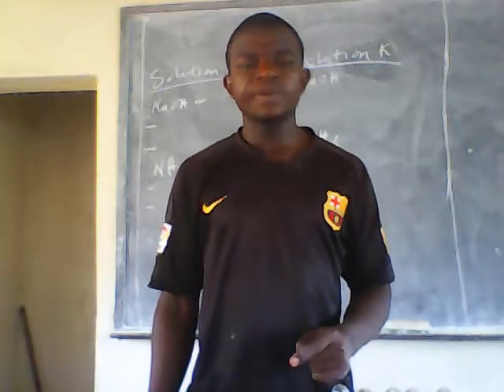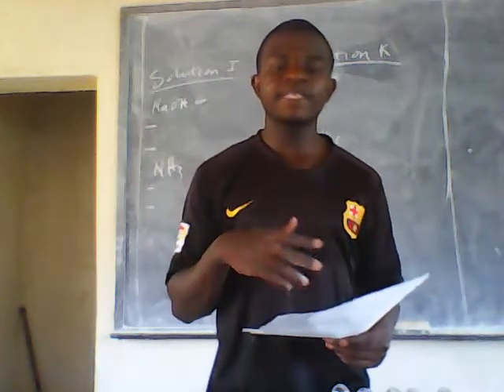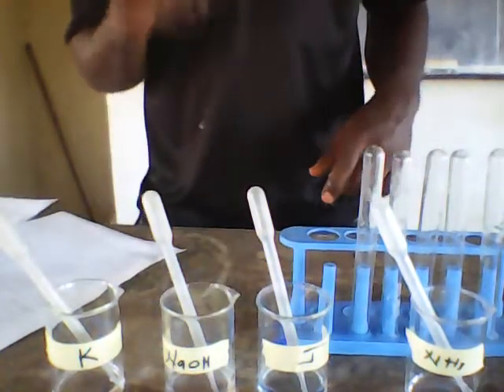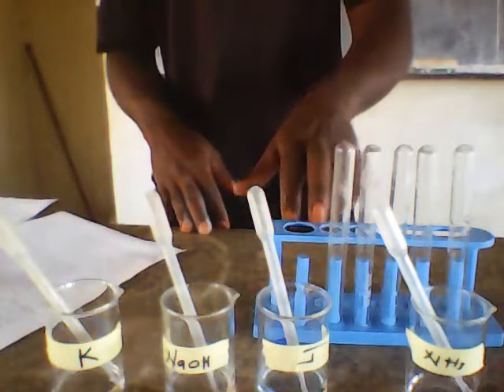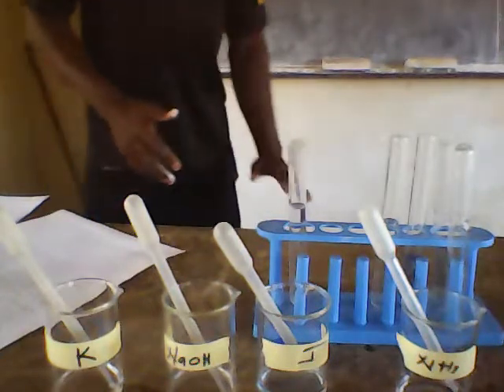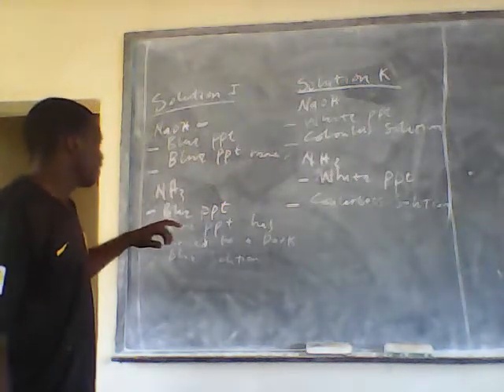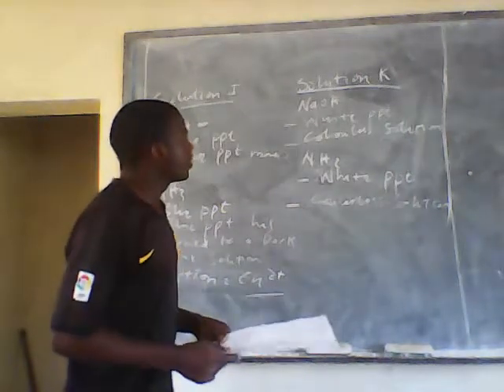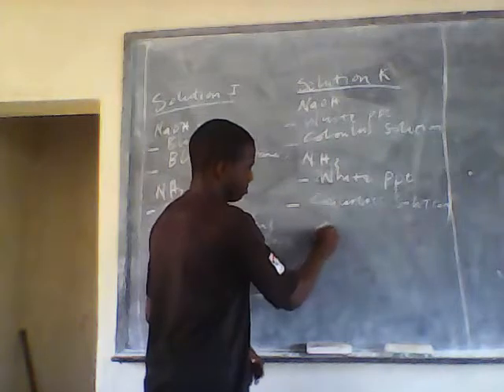JOE SIWALE how to test for cations of copper II and zinc ions